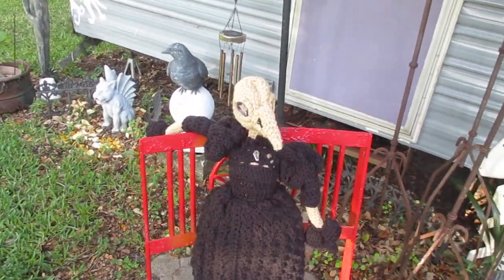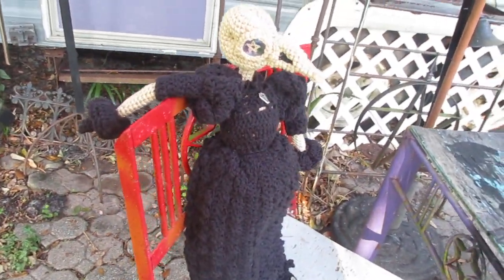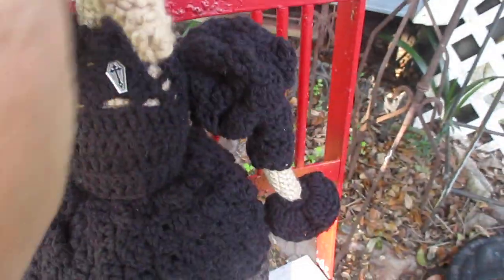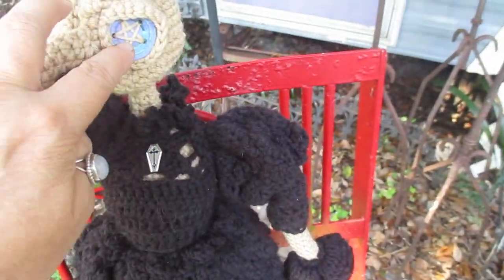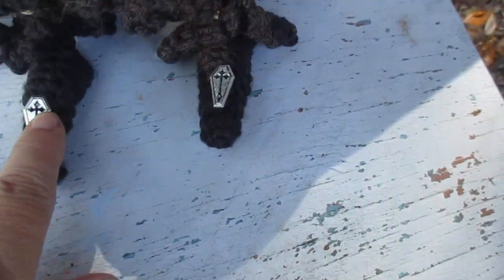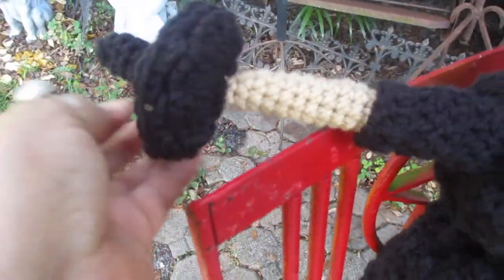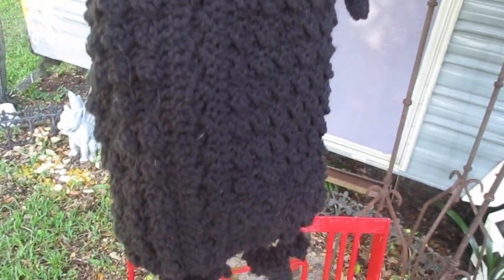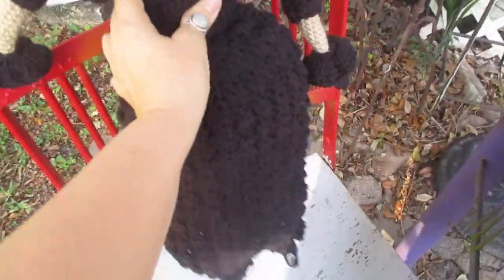MoonLadies Live Victoria Crow crochet doll fiberfigment horror mourning gothic witch raven bird